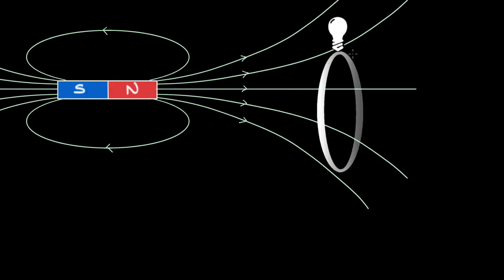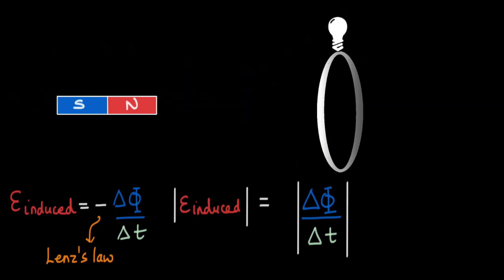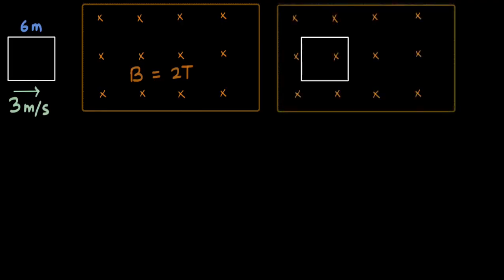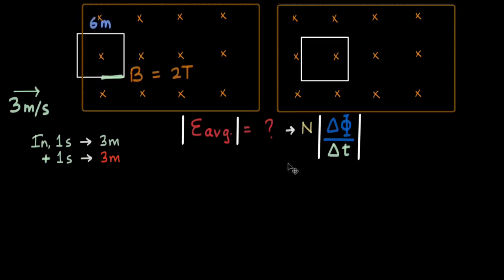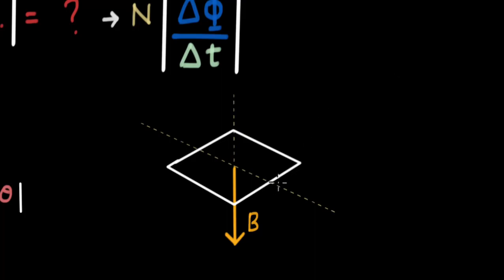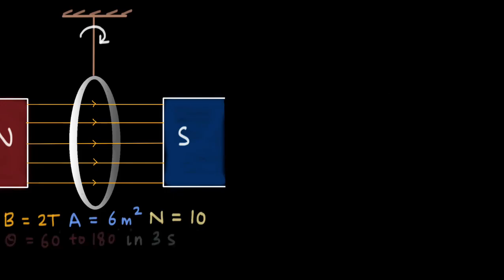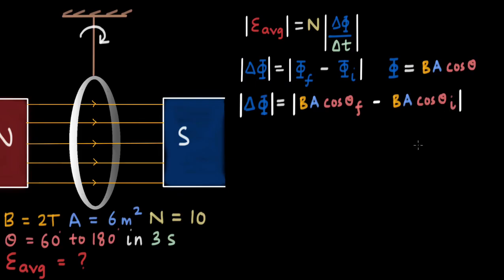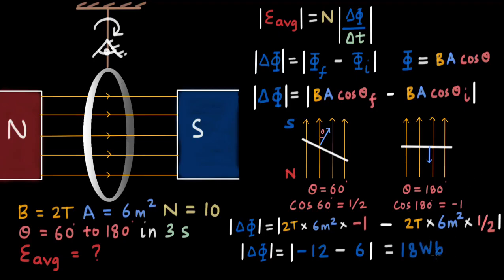Δt EMI Physics Khan Academy